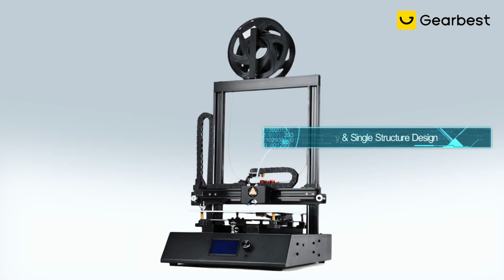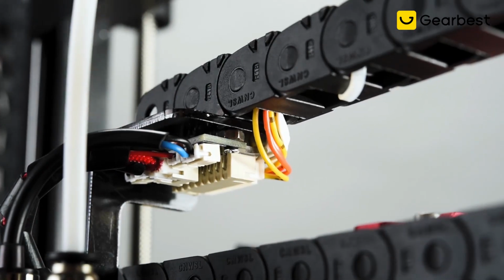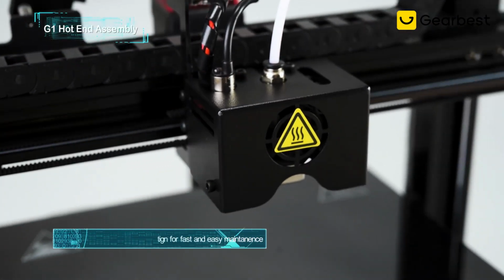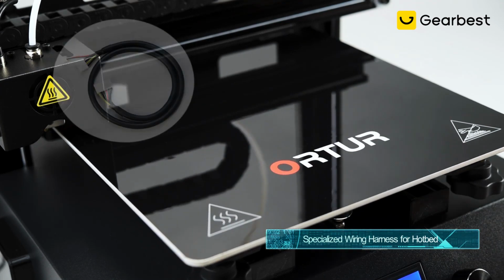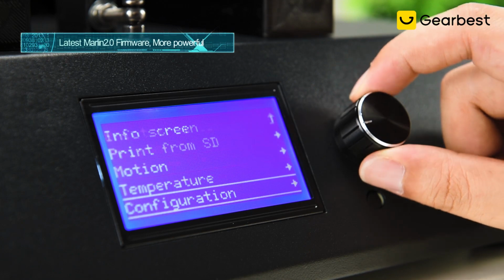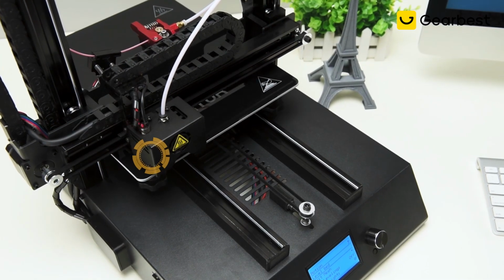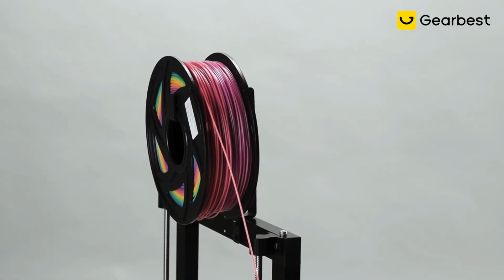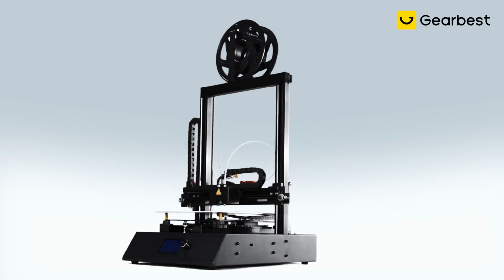Ortur 4 G1 Built in Dual axis Linear Guide Quick Assembly 3D Printer - Gearbest.com